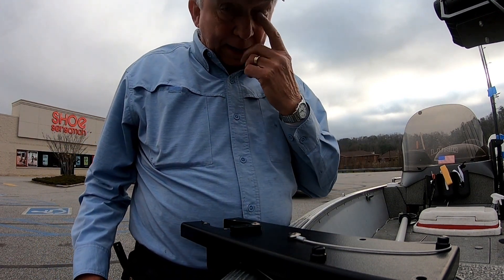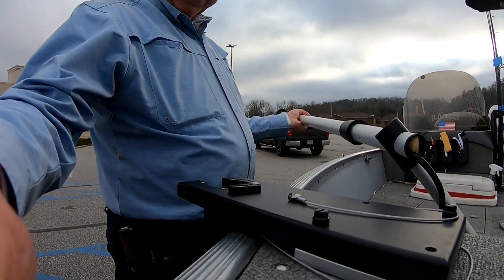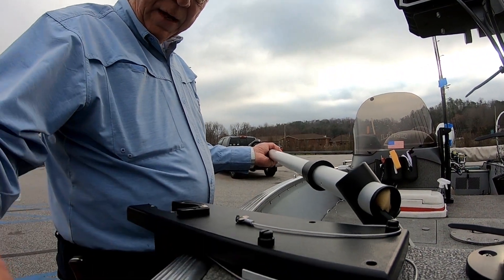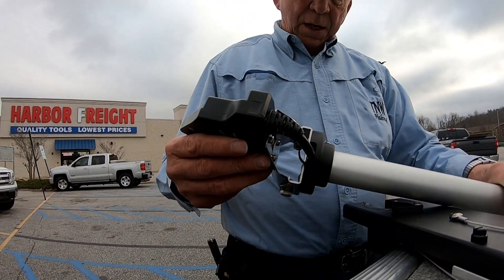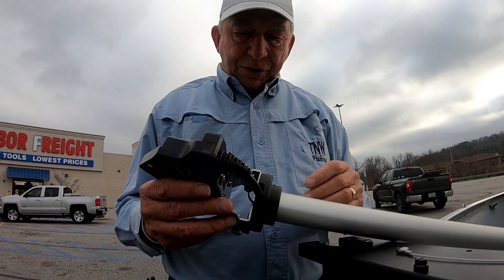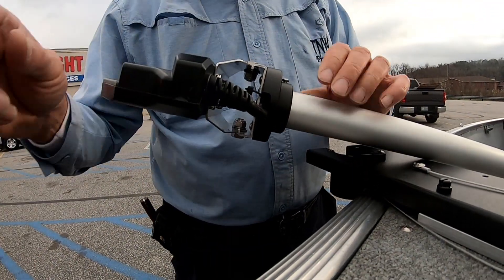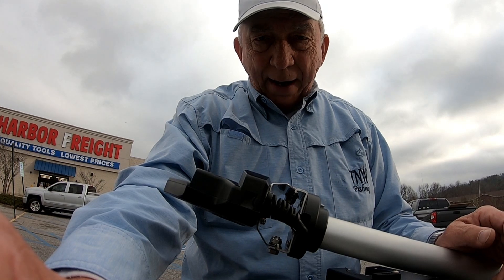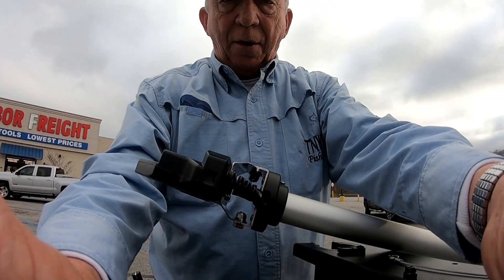Building Fishing Specialties Pole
When you purchase a Gamin Pan Optics anda Fishing Specialties Pole, you have to install the Pan Optics transducer on the pole. I had some difficulties figuring out how to mount my transducer on the end of the pole. It was simple once I figured it all out. I hope this video will make things simpler for you than they were for me.